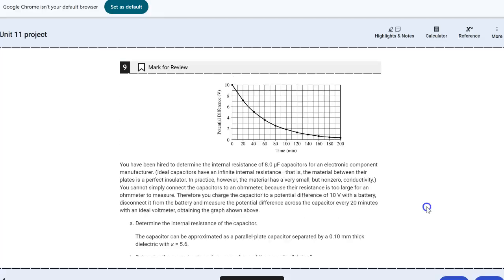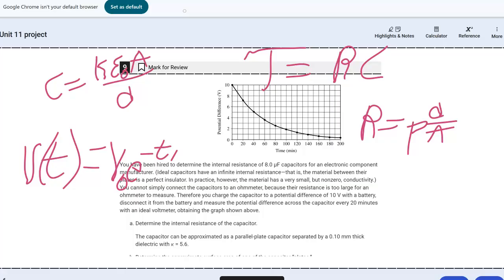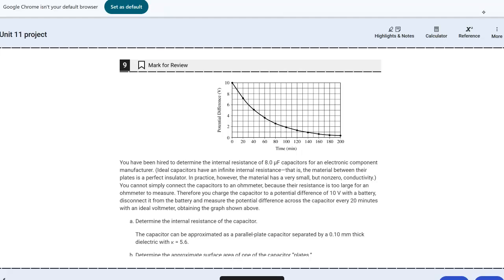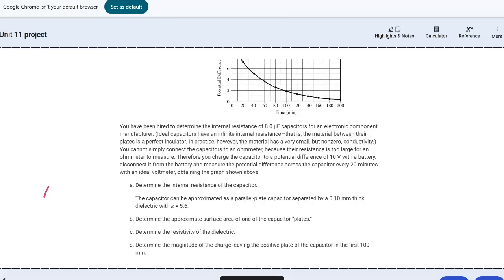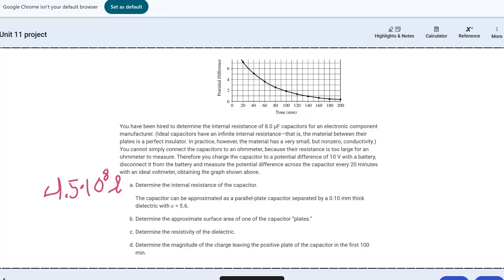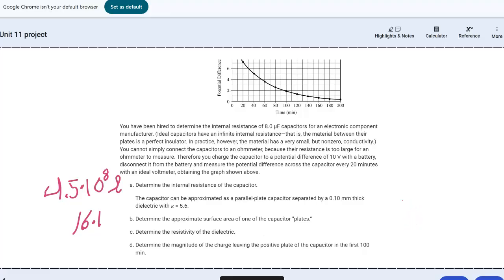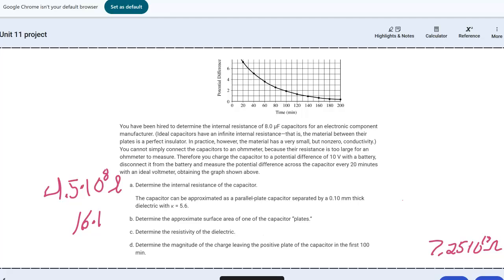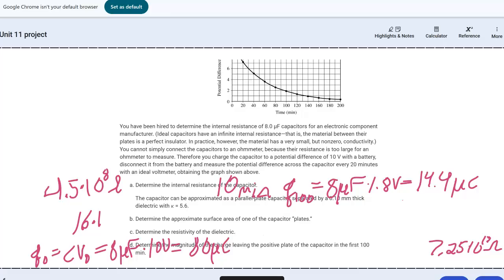AP Physics C Electricity and Magnetism Unit 11 Project FRQ 9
FRQ 9 of 10